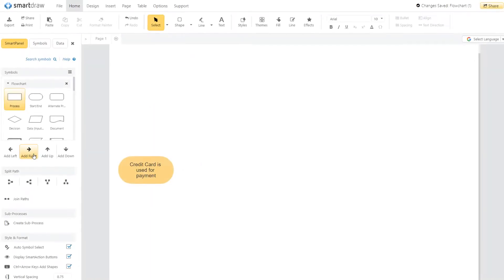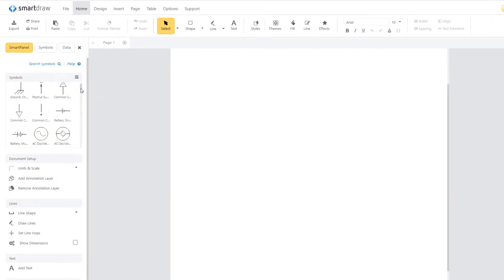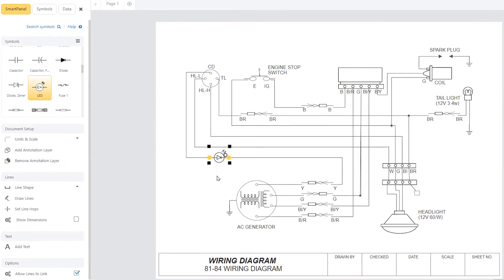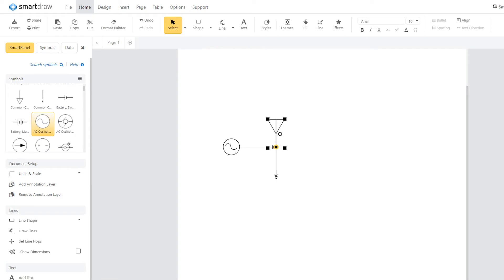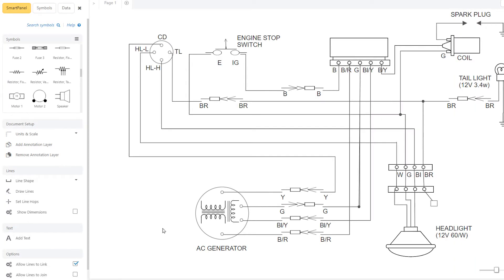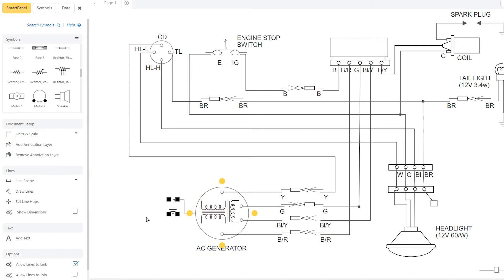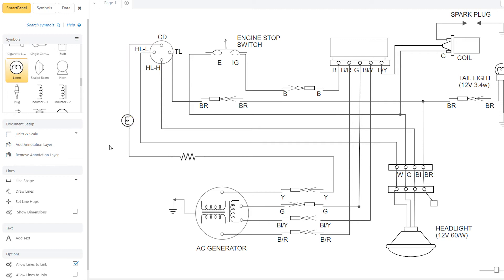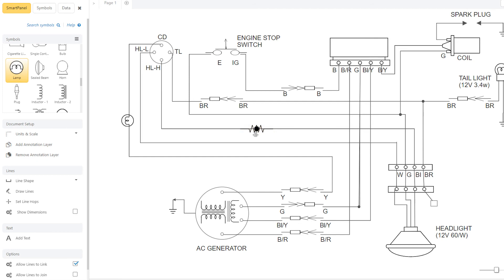Improved Automation for Engineering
SmartDraw extends improved automation to engineering diagrams. You can easily add common engineering symbols to the end of a line for any engineering drawing. SmartDraw continues to be the best in class when it comes to ease of use. Even complicated engineering diagrams can be intuitive to create.